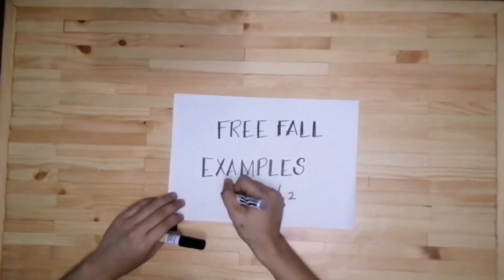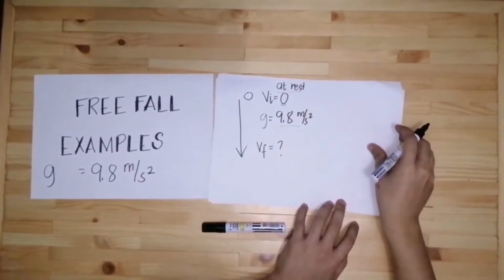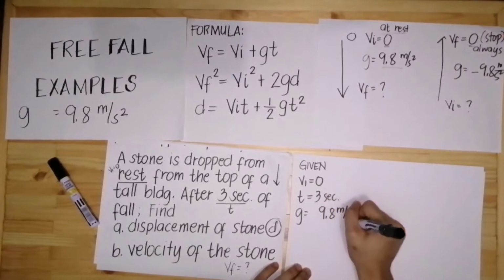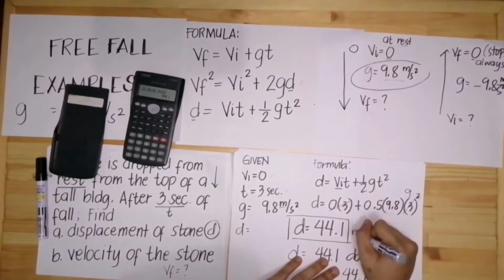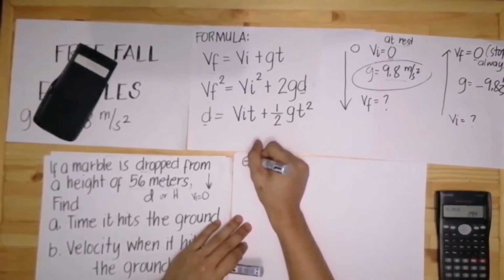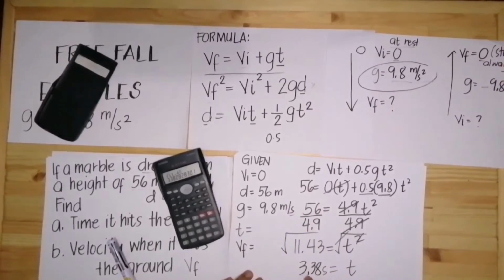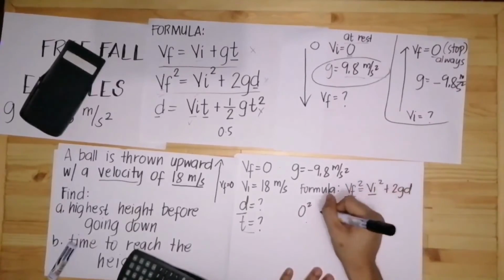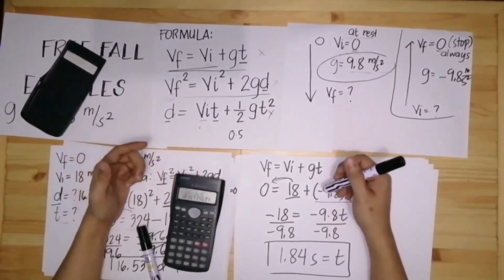Kinematics- Vertical Motion / FREE FALL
The video will discuss some examples about free fall with the use of the given formulas in the video.